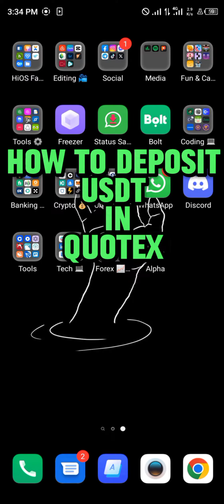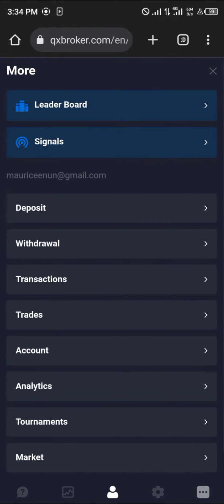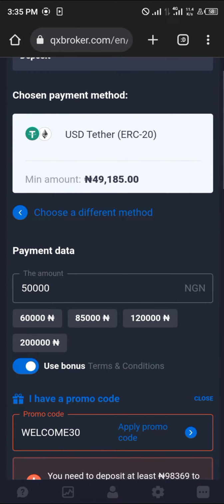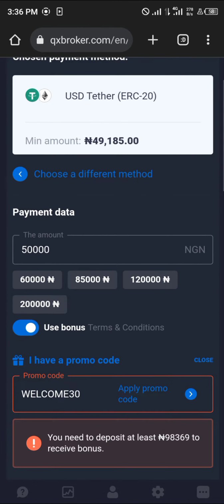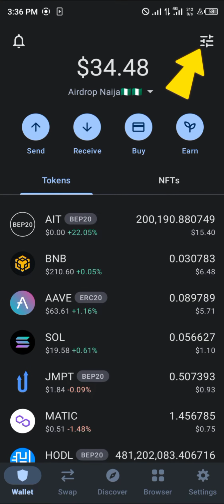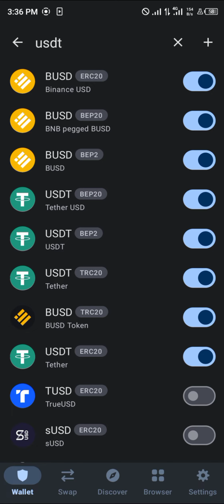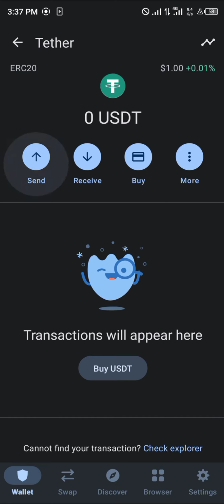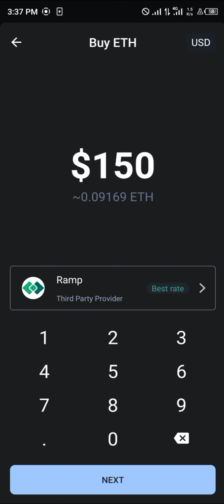How to Deposit USDT in Quotex (Step by Step)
In this quick video, I will show you How to Deposit Usdt in Quotex step by step.

Welcome to our YouTube video titled "How to Deposit USDT in Quotex" where we will guide you step-by-step on how to deposit funds into Quotex using various methods, including through Binance and cryptocurrencies. Whether you are new to Quotex or looking for alternative deposit options, this video has got you covered.

In this tutorial, we will explain different ways you can deposit money into Quotex, ensuring a seamless trading experience. If you prefer depositing funds through Binance, we will show you exactly how to do that. We will also provide instructions on depositing in Quotex using Binace's P2P functionality and UPI.

Knowing how to deposit in Quotex allows you to take advantage of its wide range of trading opportunities and features. Whether you're a seasoned trader or a beginner, understanding the deposit process is essential. We will cover all the necessary steps to ensure you have a smooth and secure deposit experience.

To start, we will walk you through the process of depositing in Quotex by using Binace. You will learn how to link your Quotex account with your Binace account and how to navigate the transfer process. This method is convenient for those who are already familiar with the Binace platform.

Next, we will dive into depositing funds in Quotex through cryptocurrencies. We'll guide you on how to deposit by crypto, allowing you to utilize the flexibility of digital assets. This method is particularly beneficial for those who prefer using cryptocurrencies for their transactions.

If you are more comfortable with peer-to-peer (P2P) transactions, we have you covered too. We will demonstrate how to deposit in Quotex by using Binace with P2P functionality. You will learn how to navigate the P2P interface and successfully deposit funds into your Quotex account.

For our Hindi-speaking viewers, we have included a specific section on how to deposit in Quotex by Binace in Hindi. We understand the importance of providing information in your preferred language, and we strive to cater to a diverse audience.

Finally, we will discuss an alternative method to deposit in Quotex – using UPI. If you prefer using UPI for your financial transactions, we will guide you on how to deposit money in Quotex using this method. This option provides convenience and accessibility for those who are accustomed to UPI payments.

At the end of this tutorial, you will have a comprehensive understanding of how to deposit USDT in Quotex using various methods, including through Binace, cryptocurrencies, P2P, and UPI. We will ensure that you are equipped with the knowledge needed to navigate the deposit process with confidence and ease.

Join us in this insightful video as we unlock the possibilities of depositing in Quotex. Don't miss out on this opportunity to enhance your trading experience. Hit the play button and let's dive into the world of Quotex deposits together!